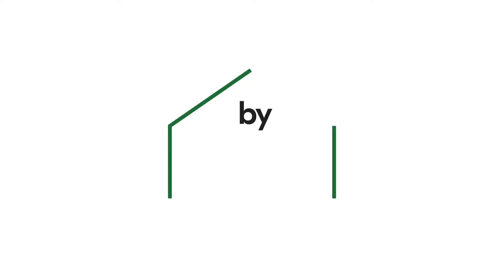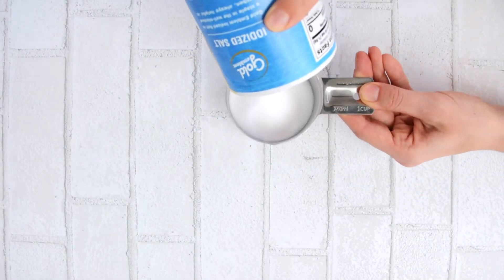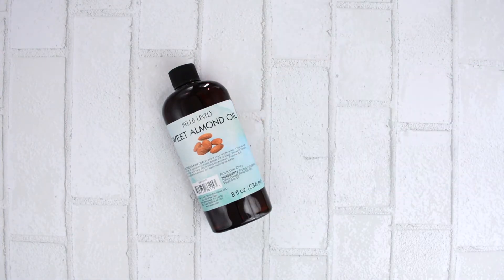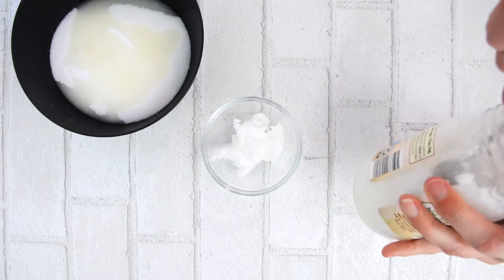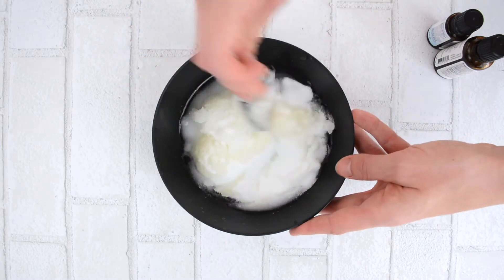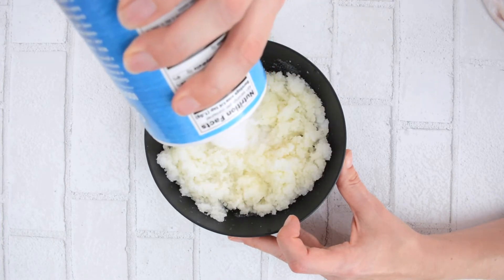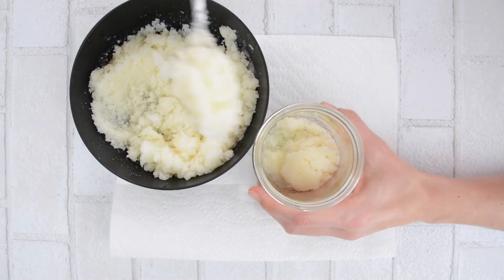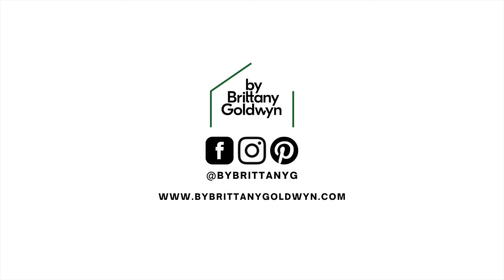How to Make a DIY Salt Salt Scrub at Home Using Eucalyptus and Lavender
This eucalyptus salt scrub DIY incorporates lavender, as well as a few other ingredients. It’s super easy to make your own salt scrubs, and a little bit goes a long way!

Coconut oil
Sweet almond oil
Eucalyptus oil
Lavender oil